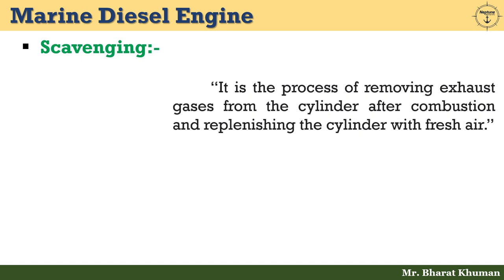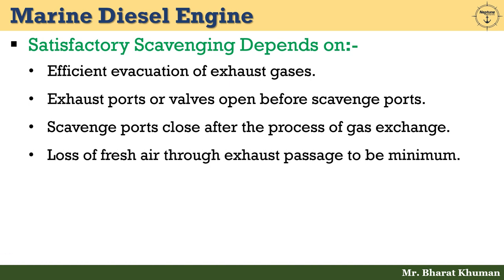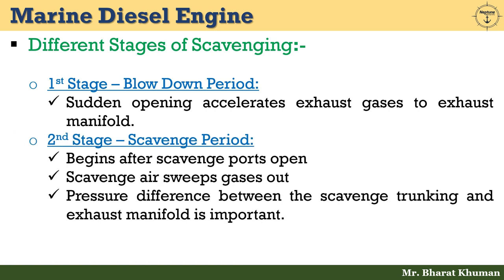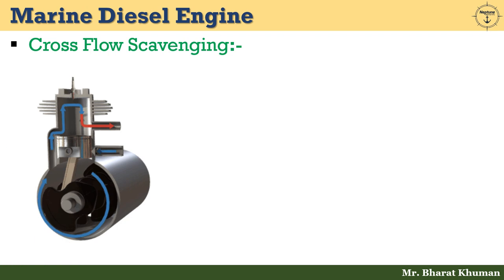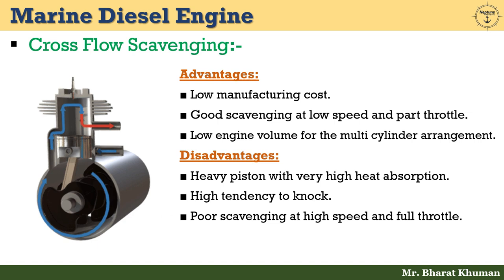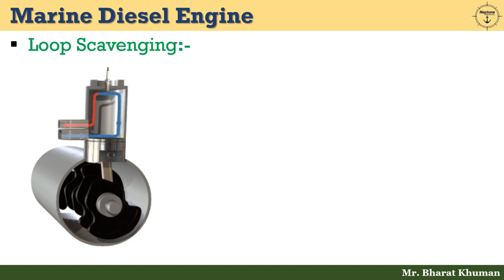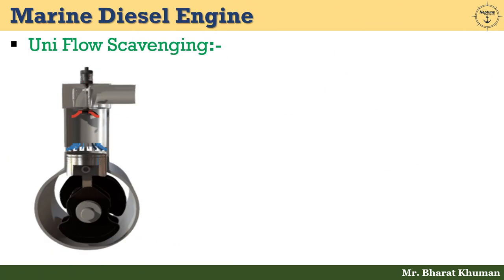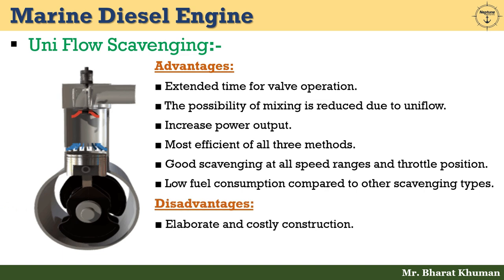Air System (Scavenging Process) of Marine Diesel Engine - Marine Diesel Engine Part 5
Air System (Scavenging Process) of Marine Diesel Engine.

Explanation of Scavenging.
Scavenging Process - Cross-Flow, Loop, and Uni Flow Scavenging